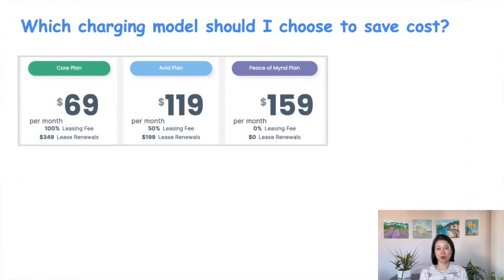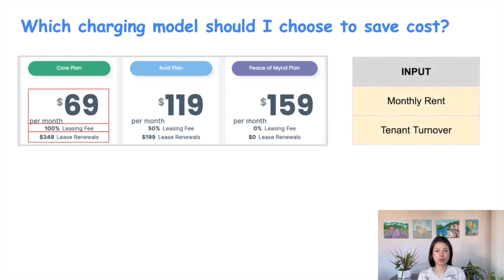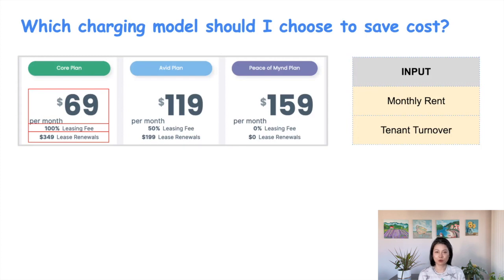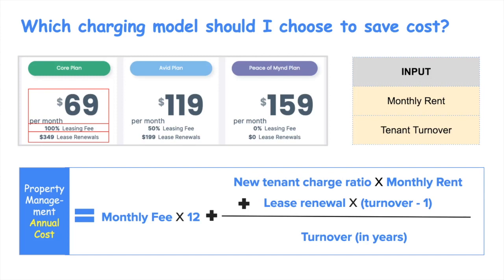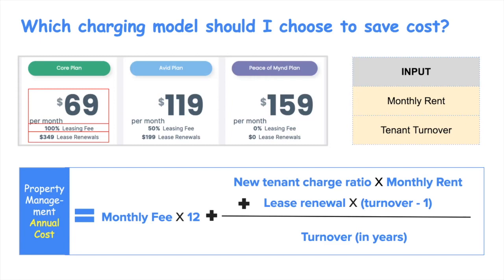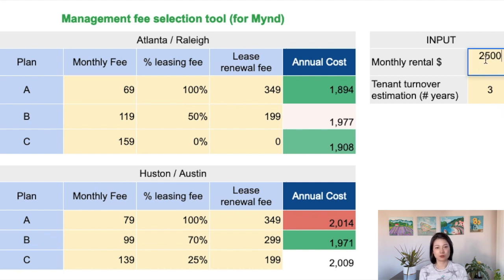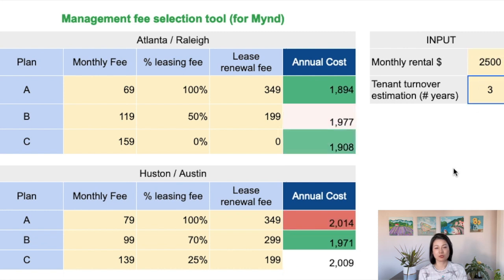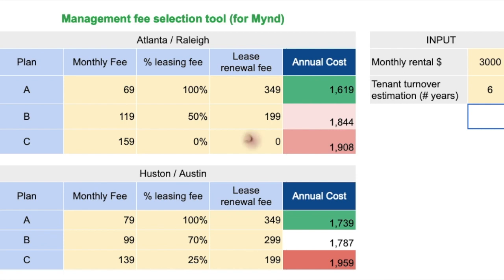Data Modeling can be as simple as this, but still solve real problems - BettZ Modeling S1E3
How to choose a property management charging plan to save investment cost, using a simple model.